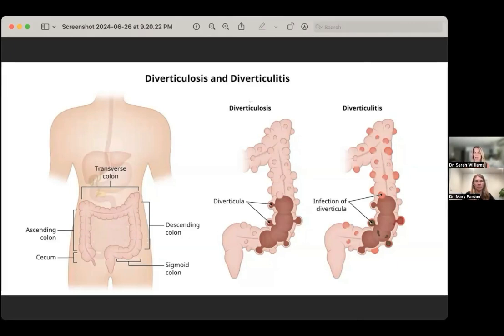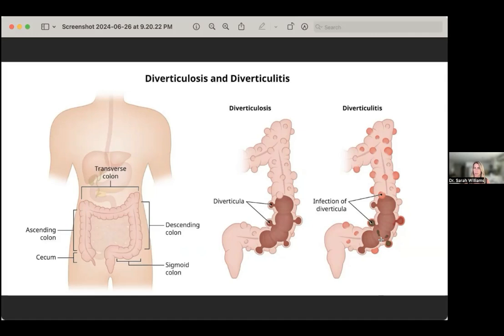DiverticulITIS vs DiverticulOSIS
Dr. Mary Pardee is joined by Dr. Sarah Williams as she breaks down what the difference between DiverticulITIS and DiverticulOSIS is, symptoms, risk factors, treatments, and more in this video.